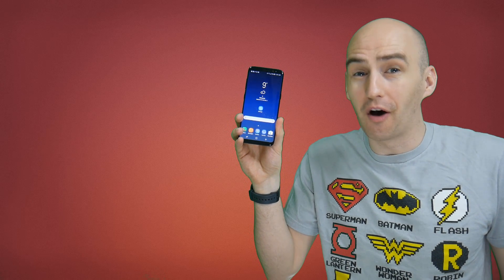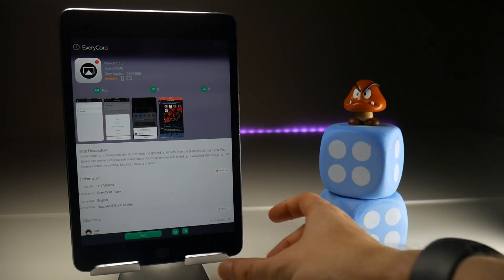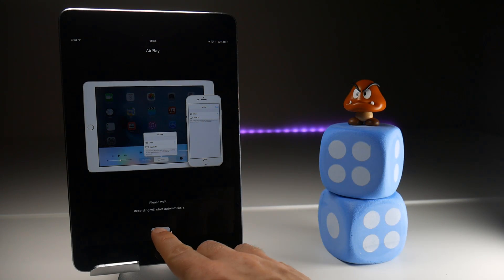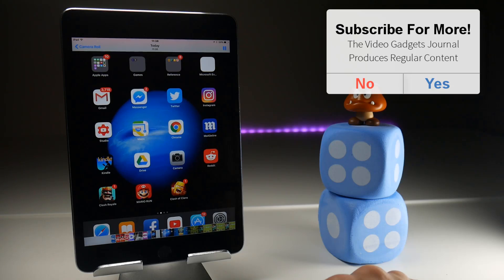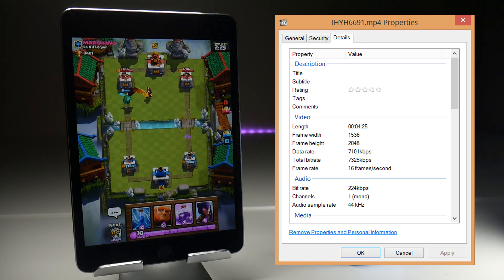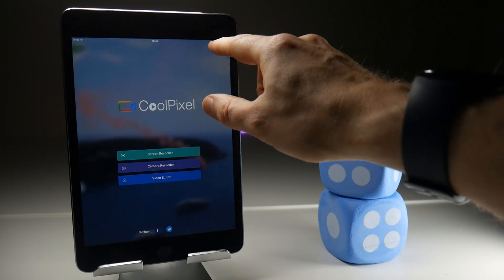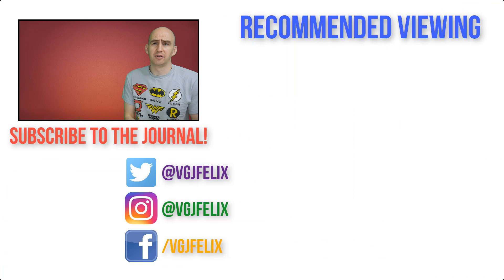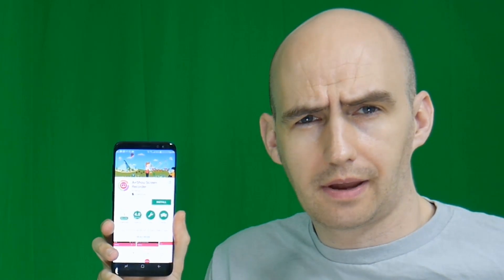iOS Screen Recording News: Everycord Fixed? Coolpixel Available Again?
The great big hope for iOS screen recording is Everycord. An active development team, a huge following and a renowned history. But their new iOS 10 version of the recorder has been plagued by bugs. However, a new update is out. The question is, has it been fixed?

And what of Coolpixel, available on the appstore for months and then gone and much more difficult to download? Can Tutu helper be their saviour?

That's all coming up in VGJ's return to iOS screen recording!